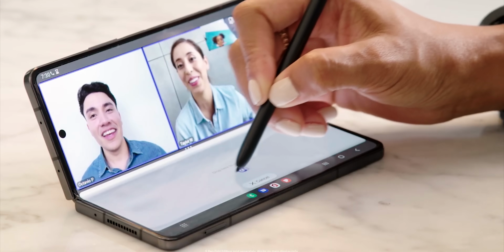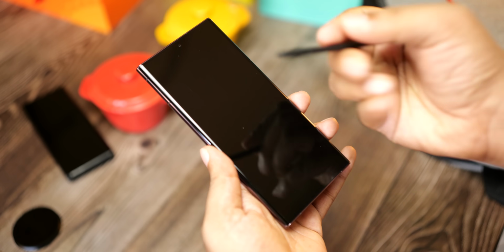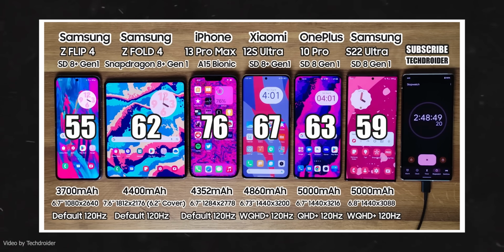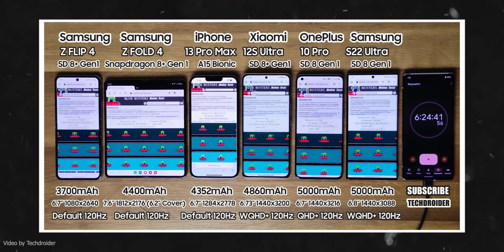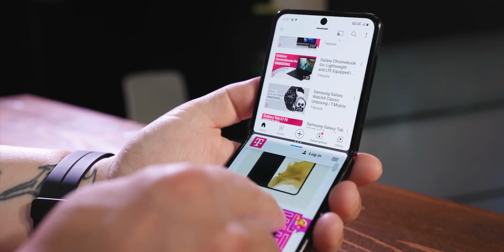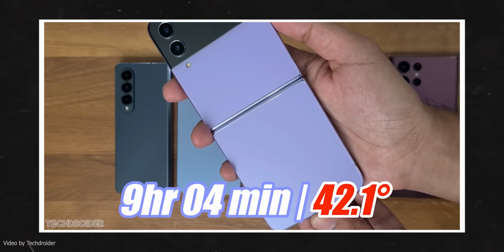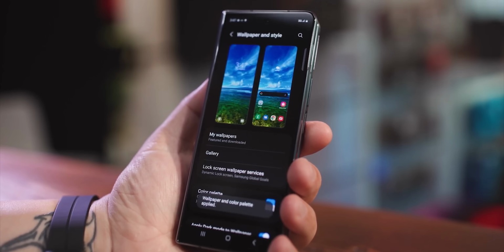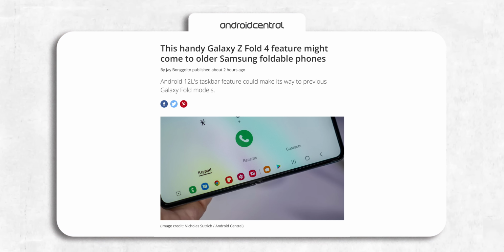Samsung Galaxy Z Fold 4 - The UNTHINKABLE Just Happened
Samsung Galaxy Z Fold 4 and Samsung Galaxy S22 Ultra are the two flagship devices from Samsung for 2022 and although the Galaxy S22 Ultra offers better specifications than the Galaxy Z Fold 4 including a bigger battery, the Galaxy Z Fold 4 and even the Galaxy Z Flip 4 managed to do something that no one expected would happen.